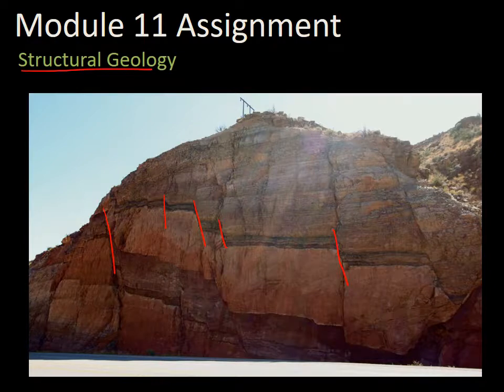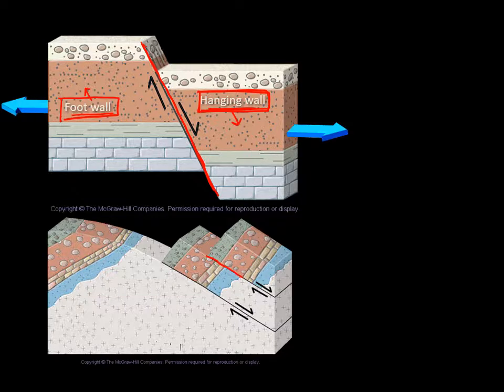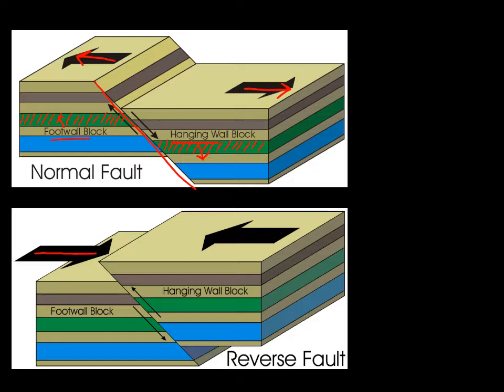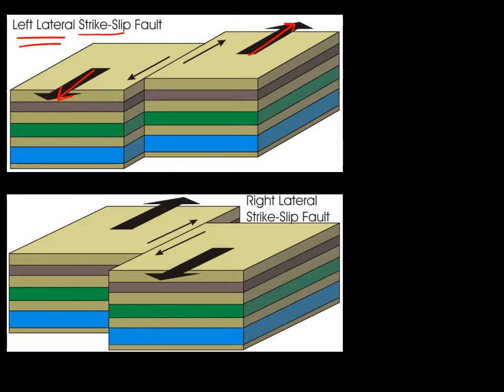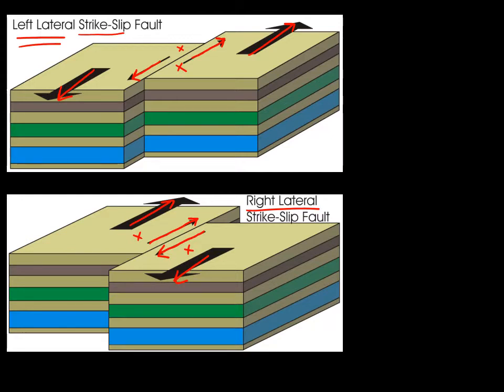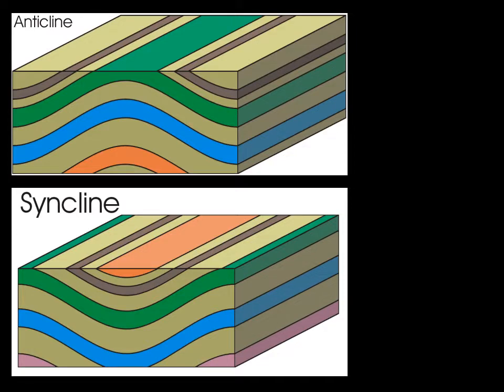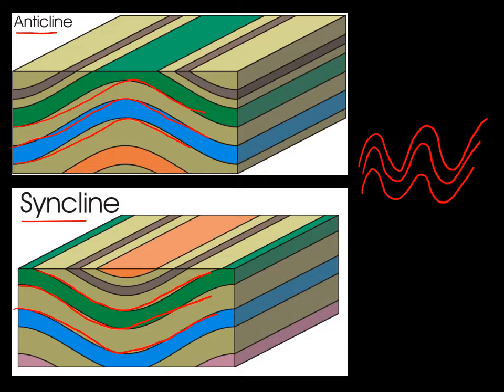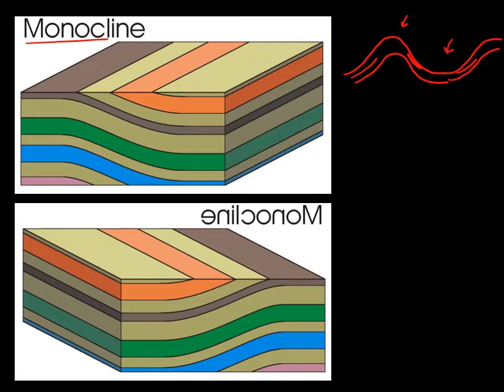Module11 Assignment IntroVideo